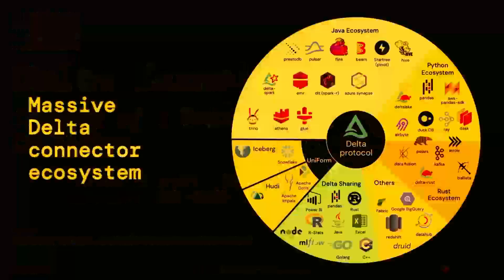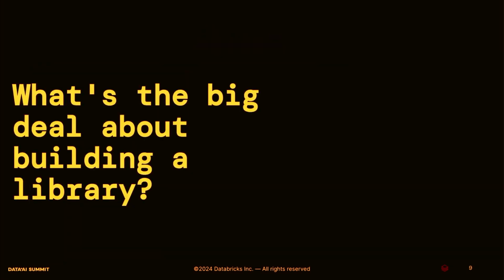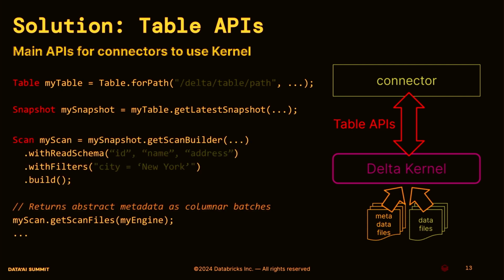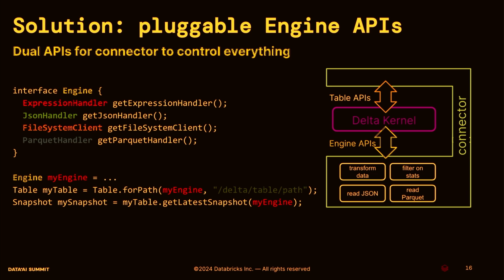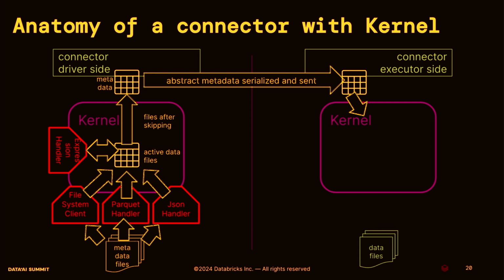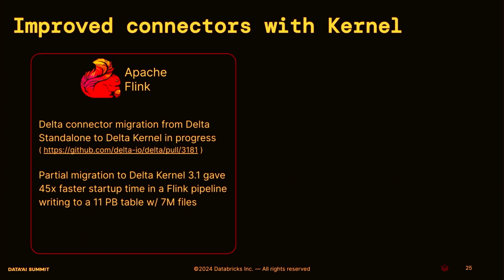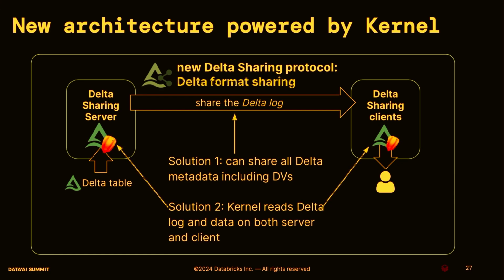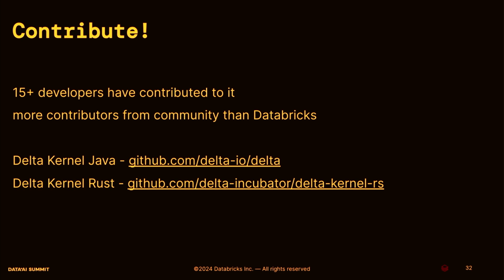Delta Kernel: Anatomy of a Delta Lake Connector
In this session, we'll talk about the Delta Kernel project, which simplifies creation and maintenance of Delta Lake connectors. Join us to learn how to create a connector, architectural and engineering decisions you need to make, and how this is being used across the Delta Lake community.

Talk By: Tathagata Das, Staff Software Engineer, Databricks